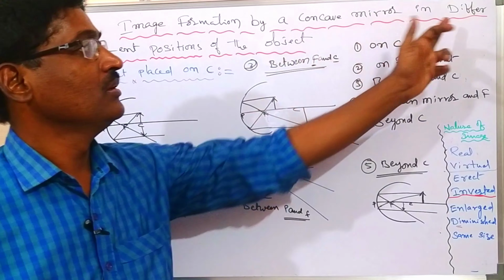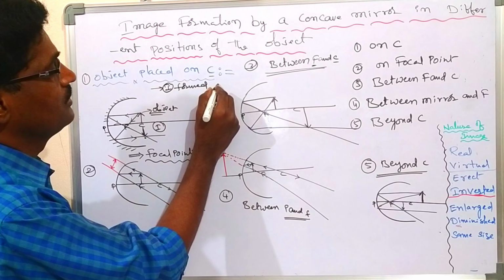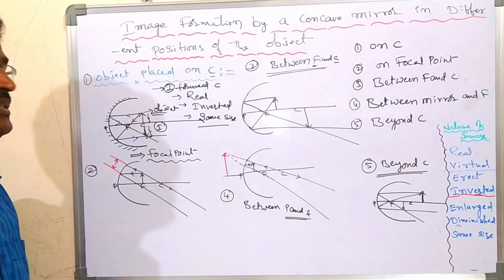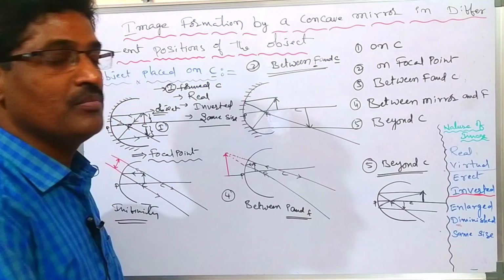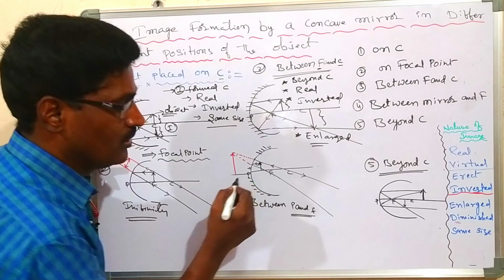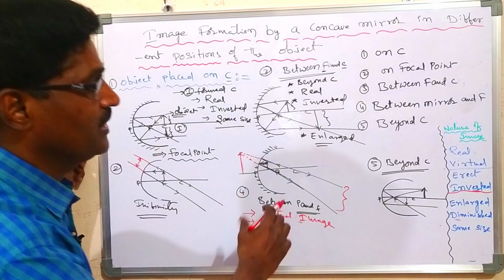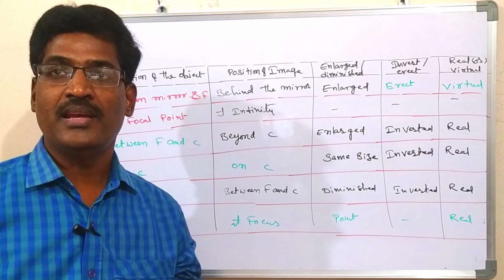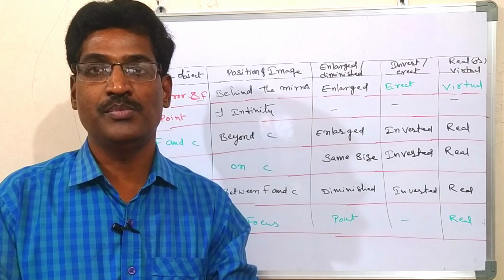image formation by concave mirror in different positions of object //cbsc//scert// class 10